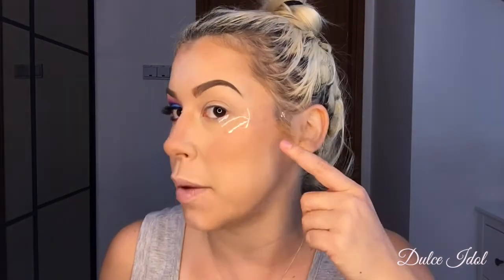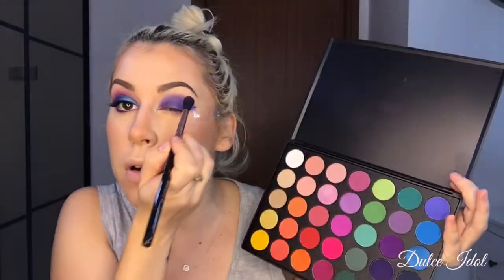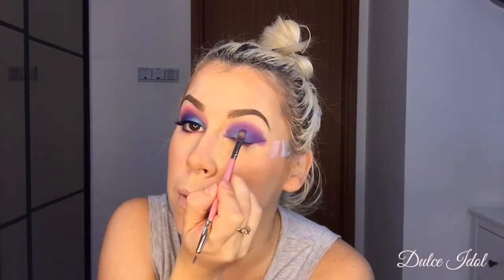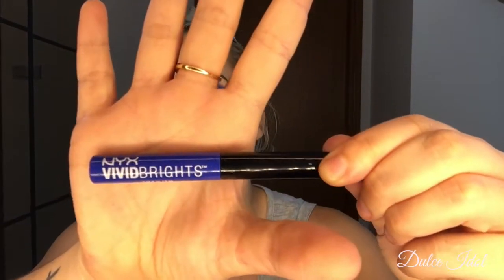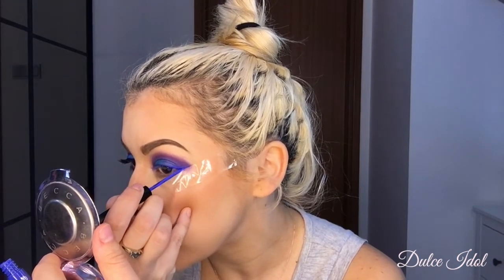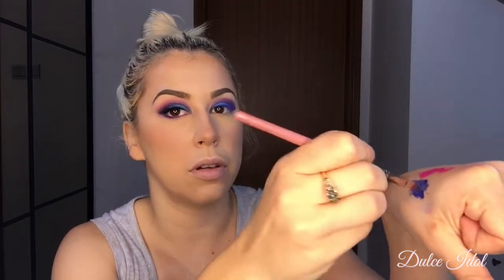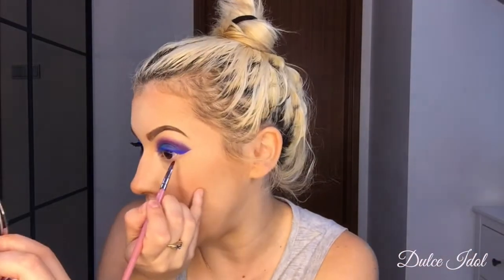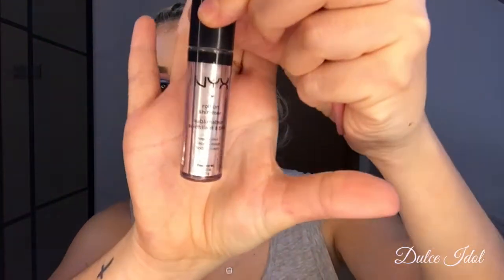Smokey Eye Tape Trick | Dulce Idol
Hello beautiful people!  In this tutorial I created a vibrant smokey eye using scotch tape. I will show you how easy it is to create this look and SLAYY the liquid liner game like the Queens you are!!! 👑

Below are the main products I used...

🎨35B Color Burst Eyeshadow Palette
👁Ardele Eyelash Glue
🖌Dollar store detail brushes
💙NYX Vivid Brights Liquid Eyeliner (Blue)
🐳NYX Liquid Suede Cream Lipstick (Baby blue)
💓NYX Liquid Suede Cream Lipstick (Hot Pink)
💜NYX Liquid Suede Cream Lipstick (Dark Purple)
⚪️NYX Glitter Stick (Crystal)